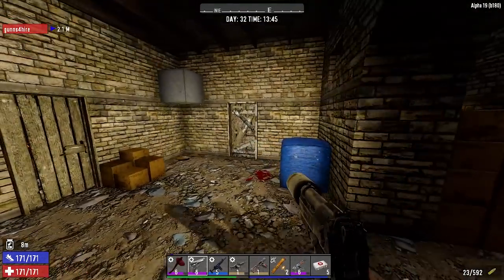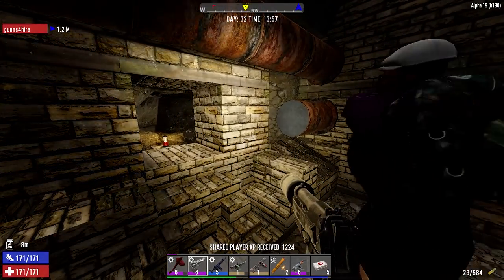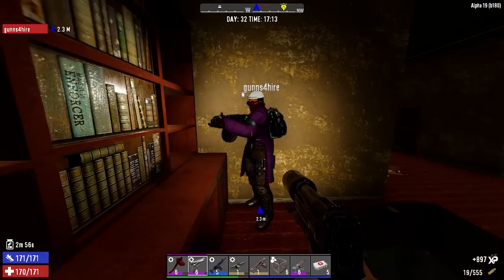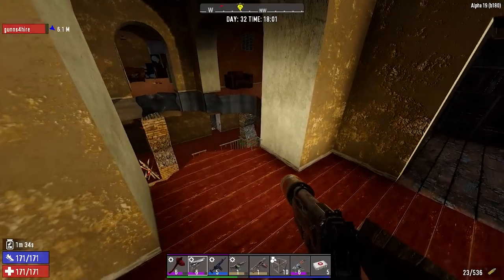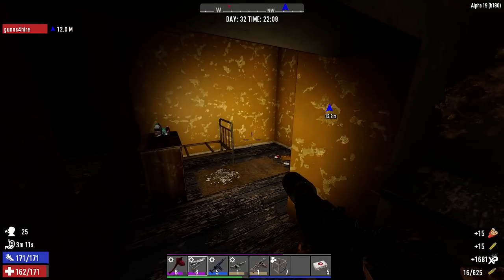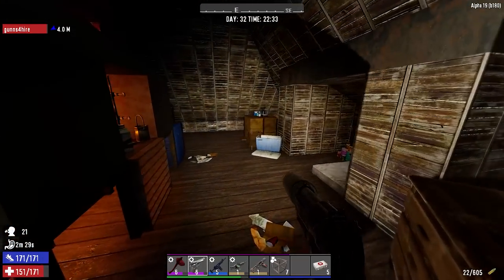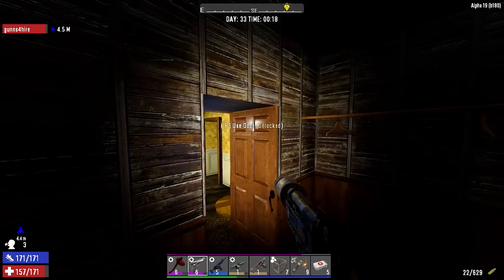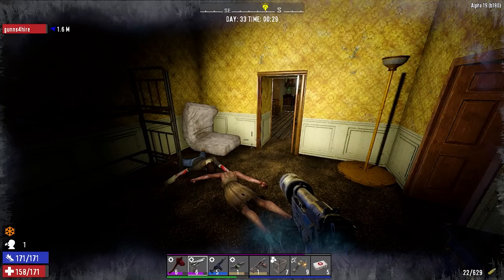WOW THIS IS COLD!!! - 7 Days to Die - Alpha 19 (Day 32)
All New 7 Days to Die Alpha 19 is here! They've added New Zombies, buildings, weapons, equipment, crafting recipes and much more. Join us as we explore this zombie infested open world and try to survive in the apocalypse wilderness.